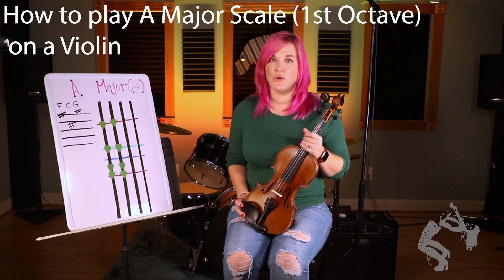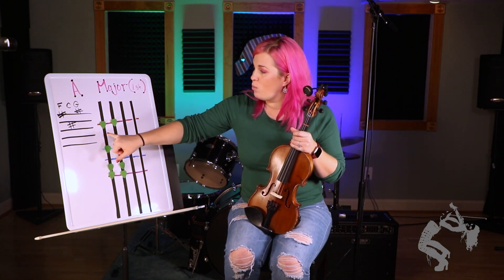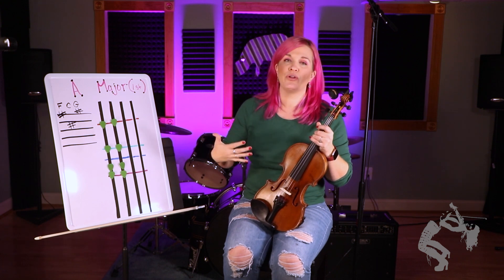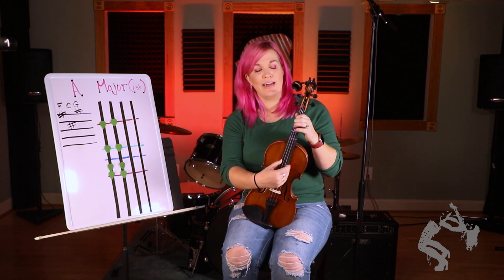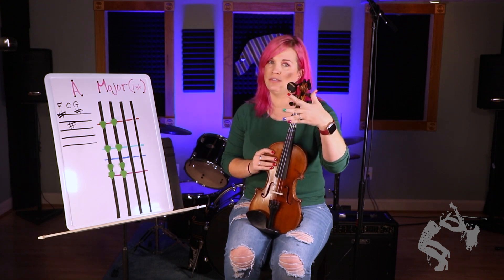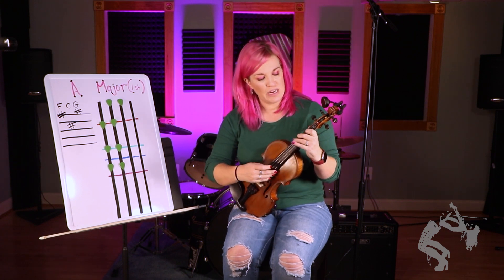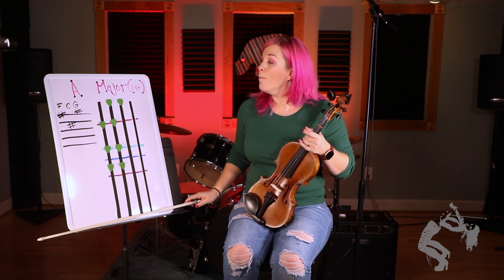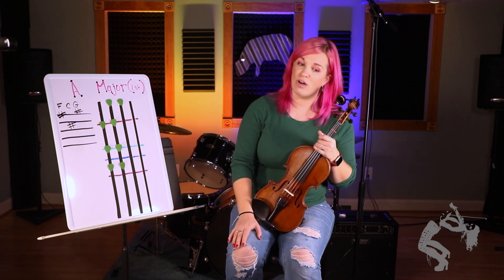How to play the A-Major Scale (1st Octave) on a Violin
Tutorial on how to play the A-Major scale in the first octave on a violin.